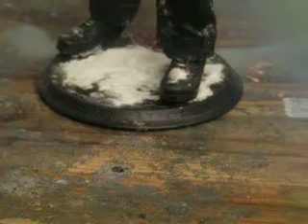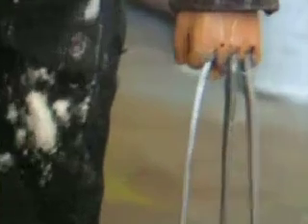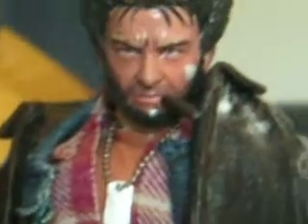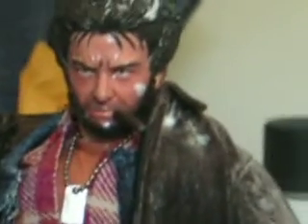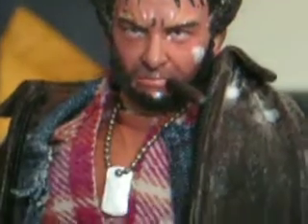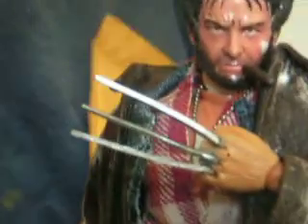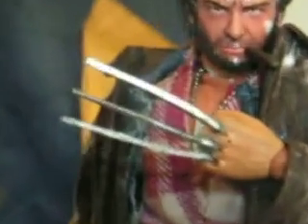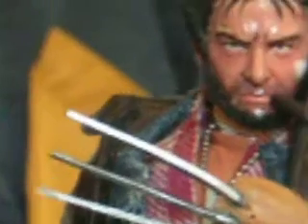custom x men wolverine hugh jackman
this is my 1/6 scale custom wolverine from x-men.